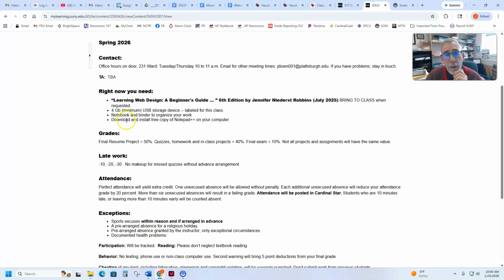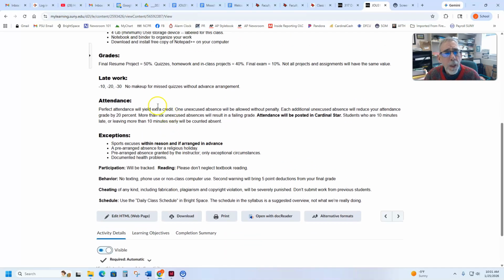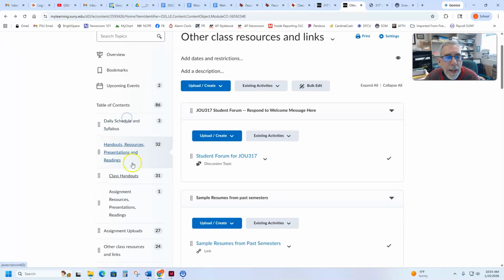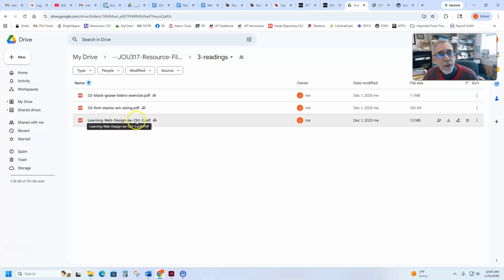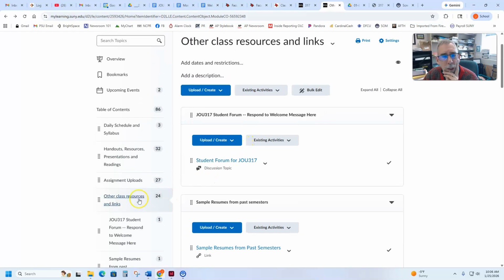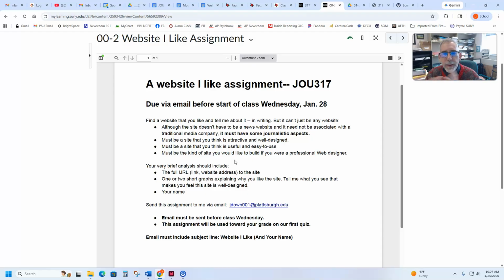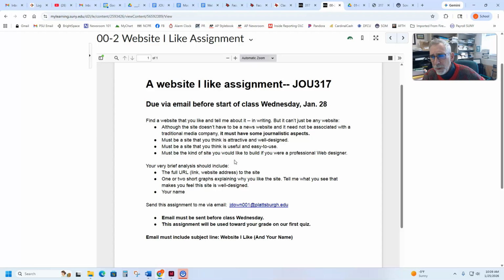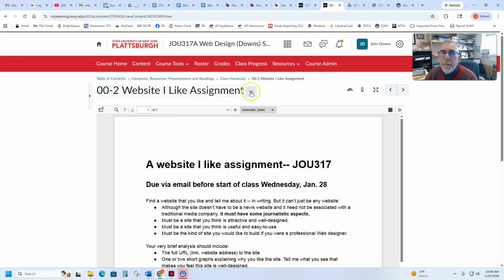JOU317 Web Design Snow Day 1/26/26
First class info in video form, replacing our in-person class, which has been canceled by the snowstorm.